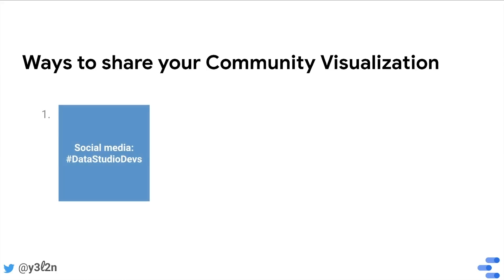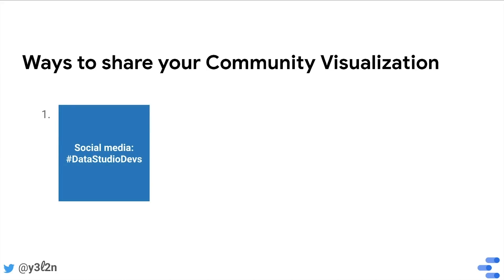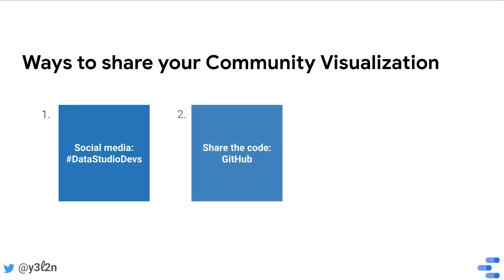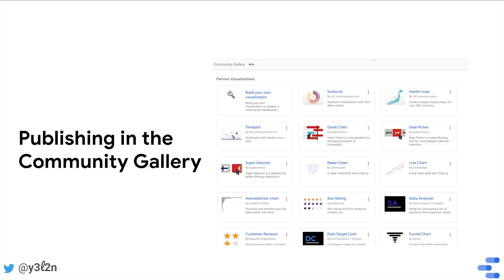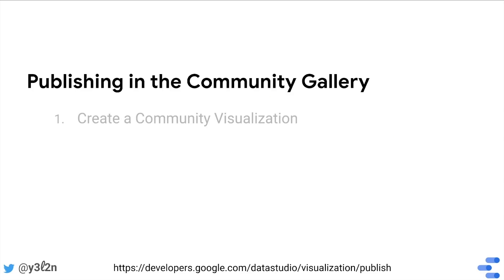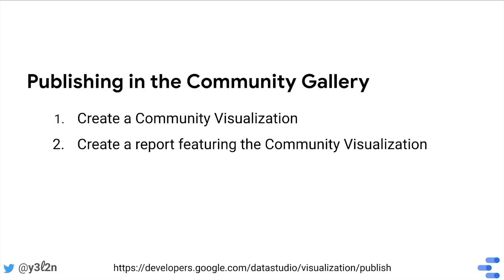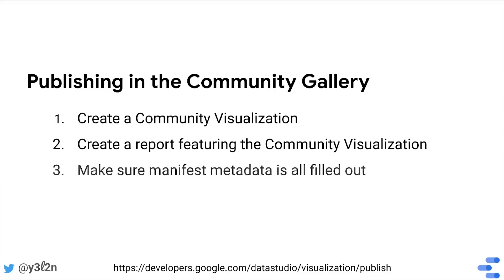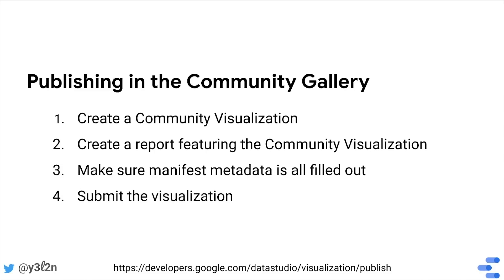Community Visualizations: Share your Community Visualizations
Data Studio Developer Advocate Yulan Lin talks about how to share your Community Visualizations, including the Partner Visualization program.